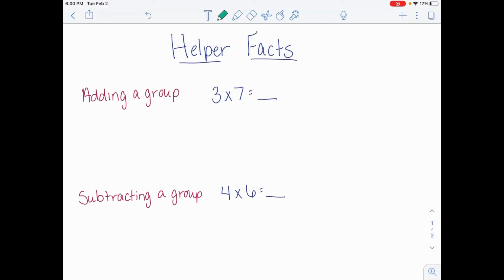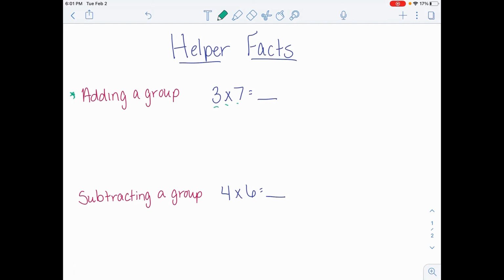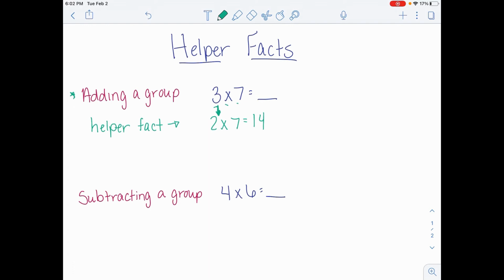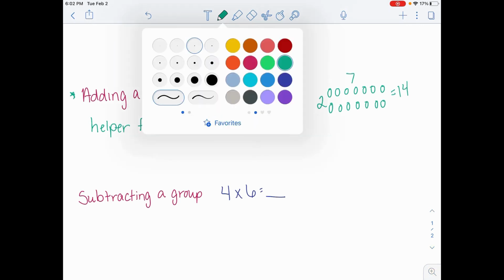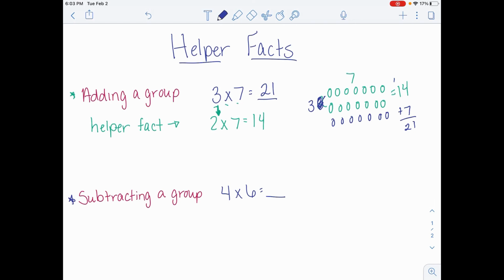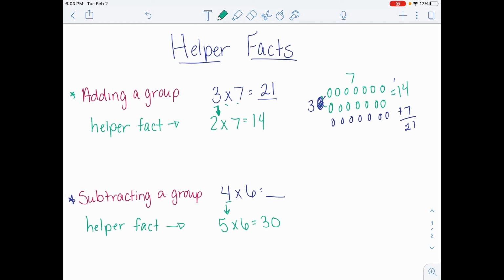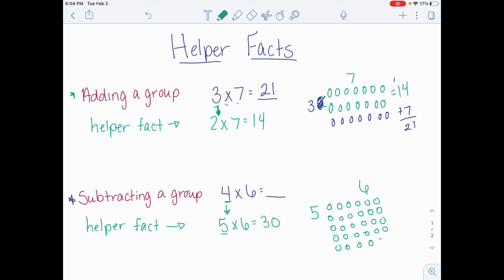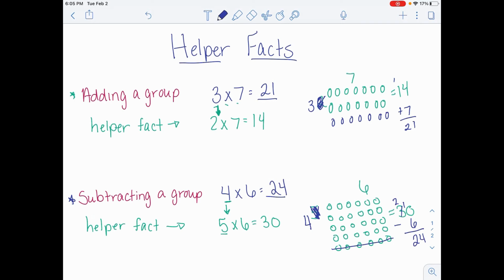Grade 3: Using Helper Facts | Elementary Math Tutorials